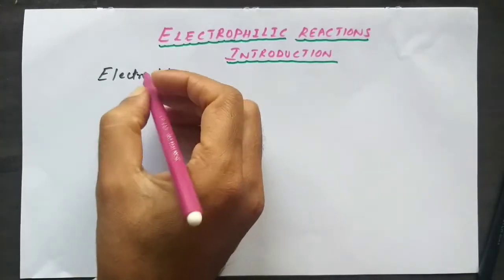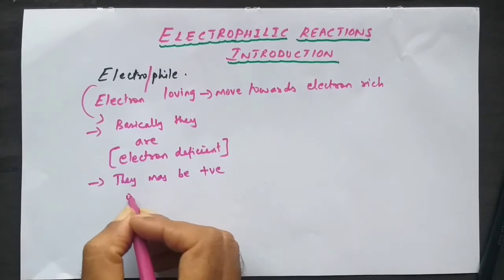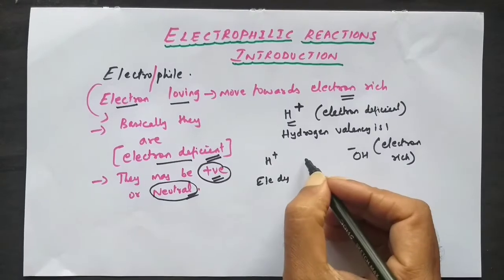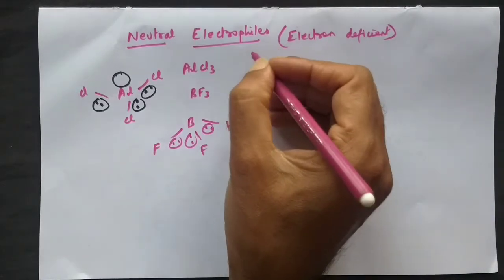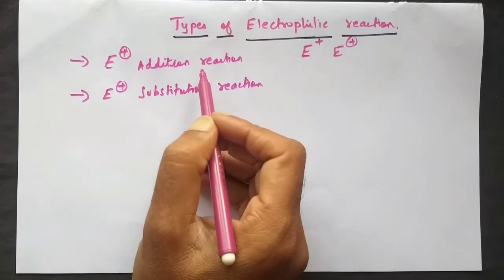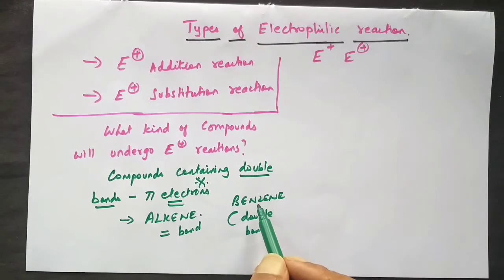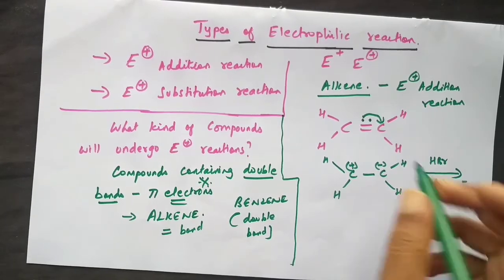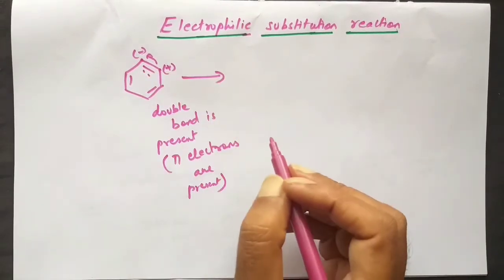Electrophilic Reaction || Lecture - 1 || Introduction || NEET/IIT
In this video ( Lecture - 1 ), we will discuss about Electrophilic Reaction in detail.